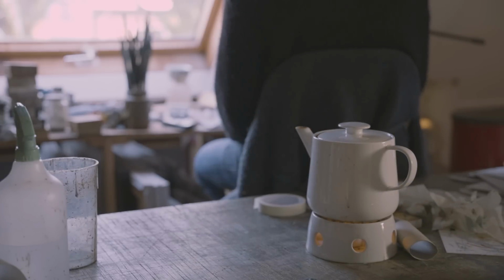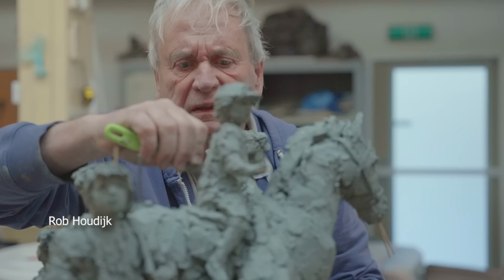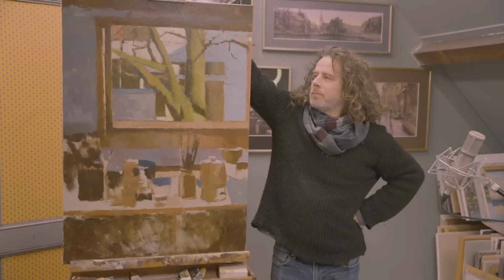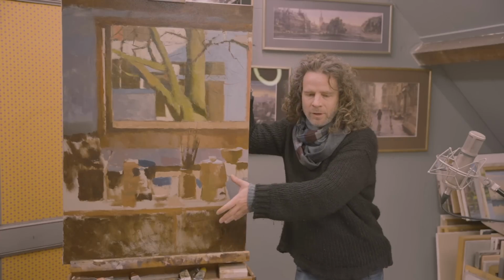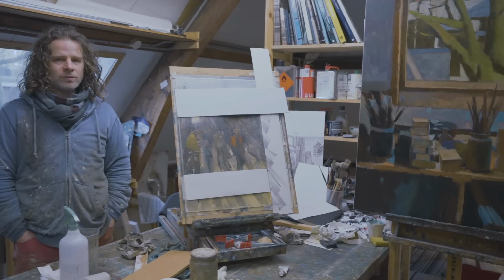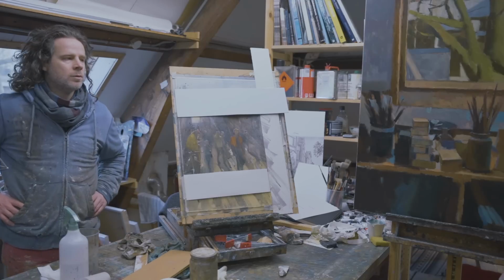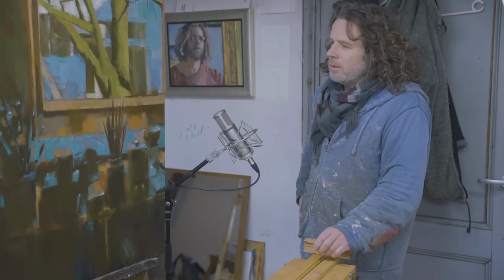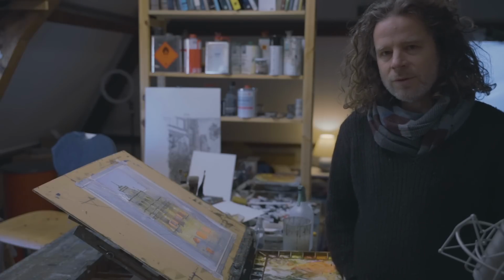55 We all have our unique filter | Food for artists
When mixed colors get closer to what I'm looking at they appear lifeless and cold in the painting. When I stay close to what I see/ my experience, the colors appear brilliant and full of life in the painting. The painting counts.

This is the artist I will meet next week, Rob Houdijk

For those who are wondering what I'm listening during the work I share a weekly updated Spotify playlist

00:00 - Introduction
07:40 - Starting oil painting window scene
15:09 - Chat about painting window scene
21:40 - Continuing painting window scene
25:00 - Chat about working towards my fascinations
33:29 - Continuing painting window scene
34:15 - Reflecting painting window scene
35:10 - Starting commissioned watercolor painting Town Hall
42:43 - Thank you see you next week